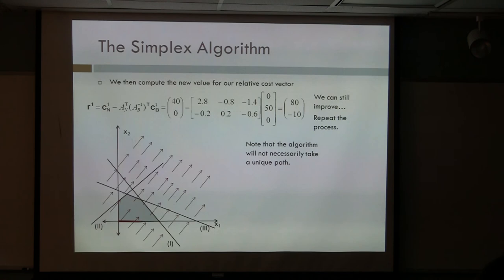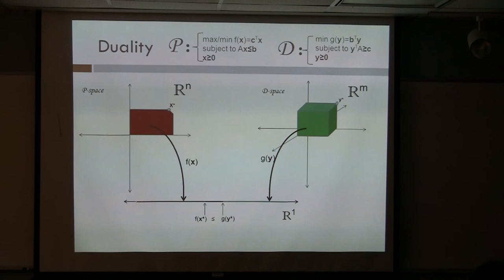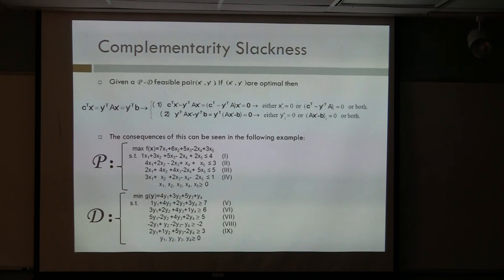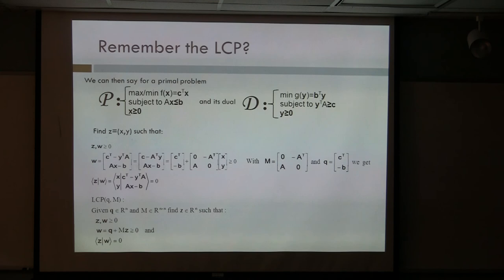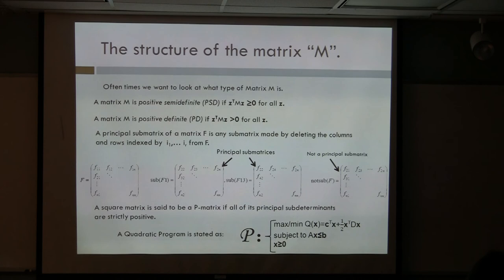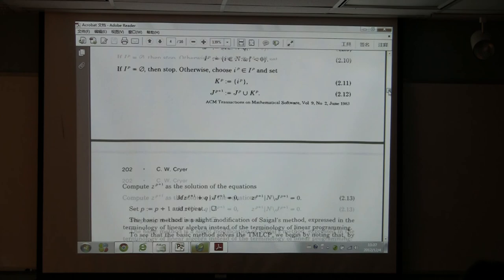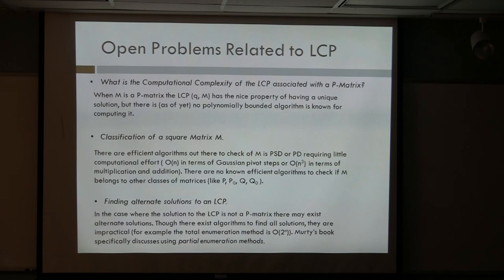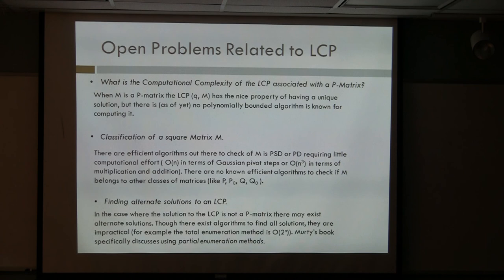Linear Complementarity LCP part II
My presentation on the research I had done for my Master's Project.